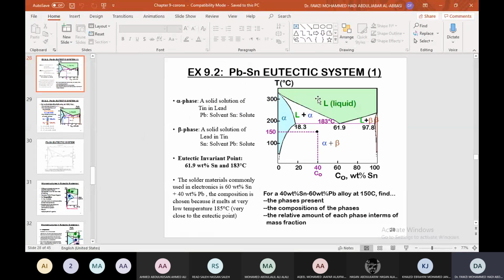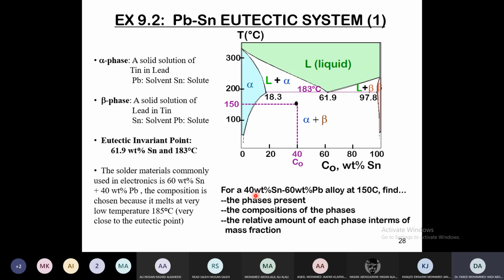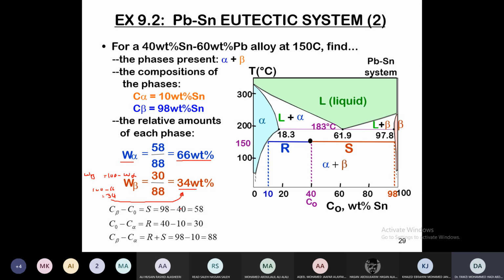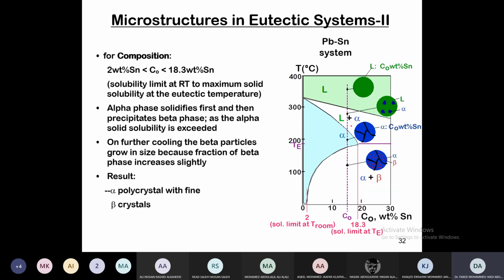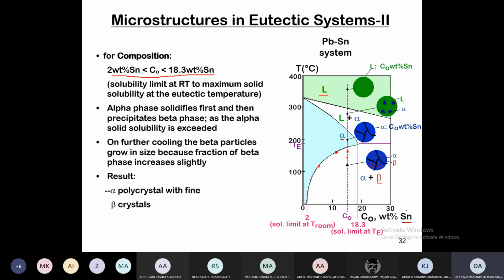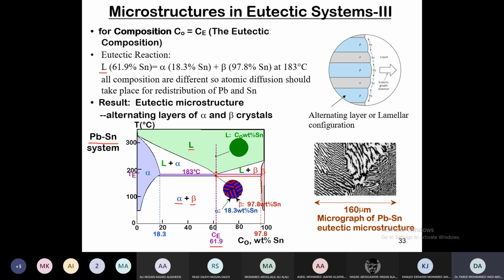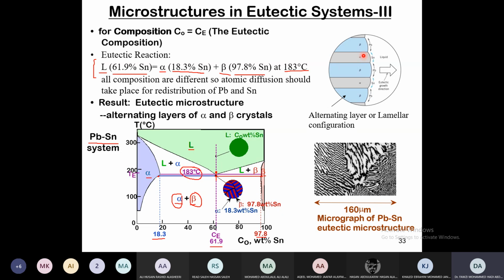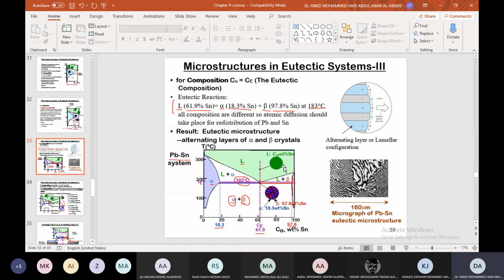Ch 9 (6)